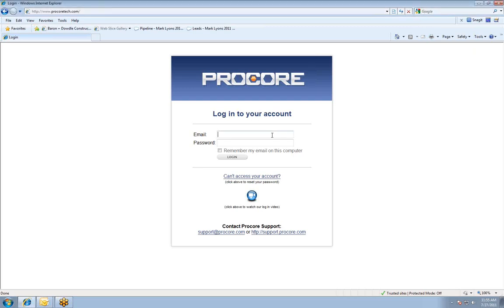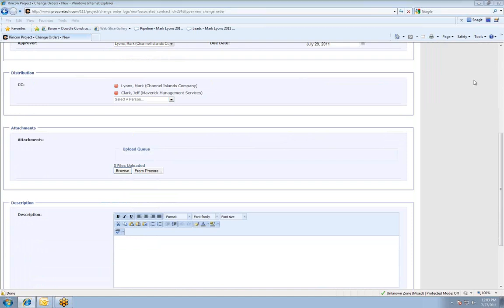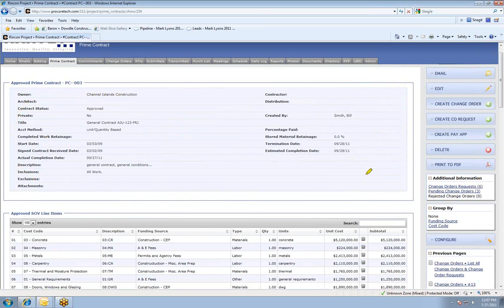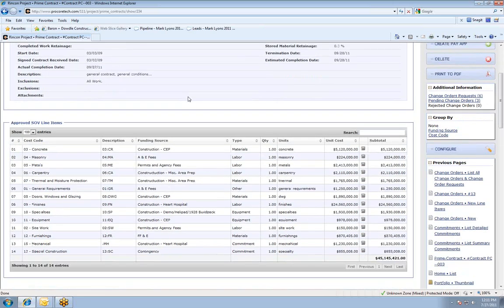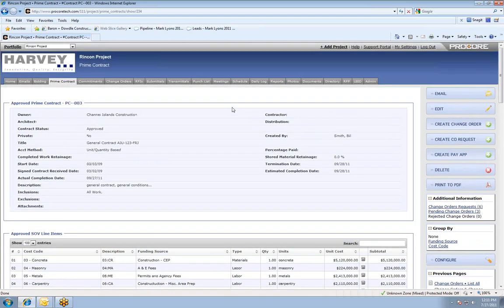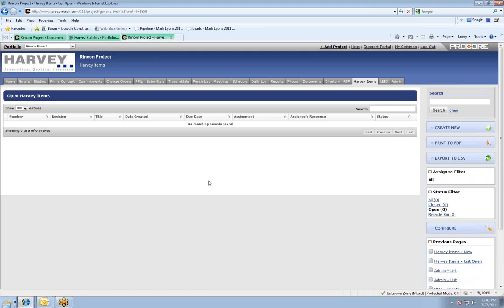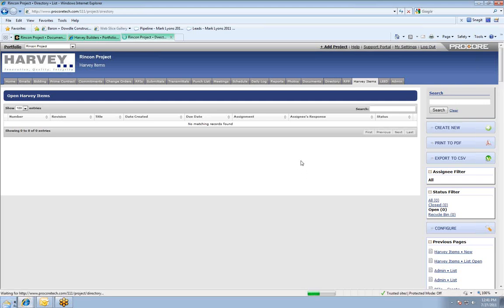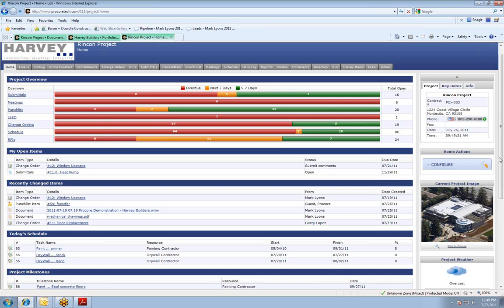2011-07-27 11.55 Procore Demonstration #3 - Harvey Builders.wmv